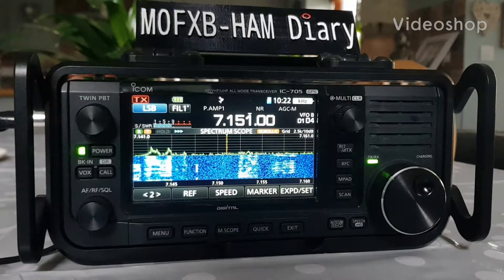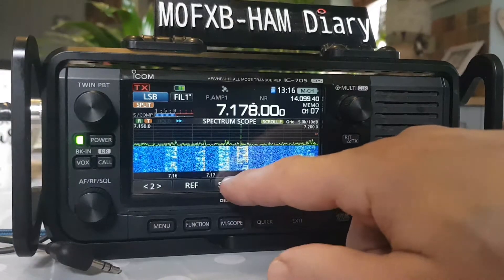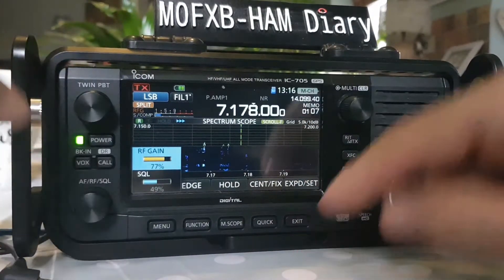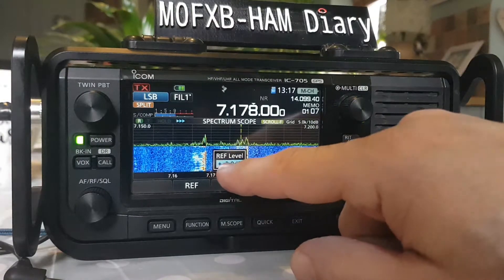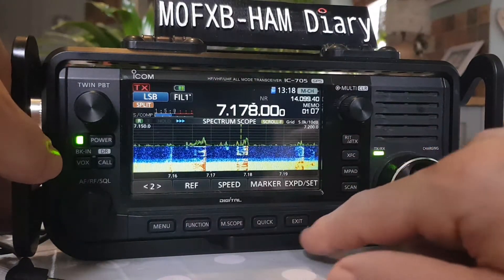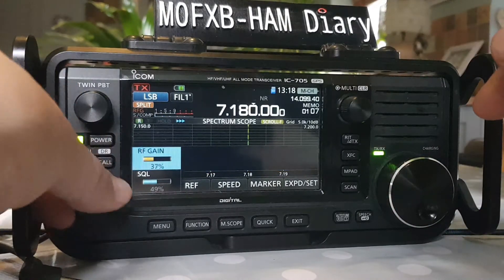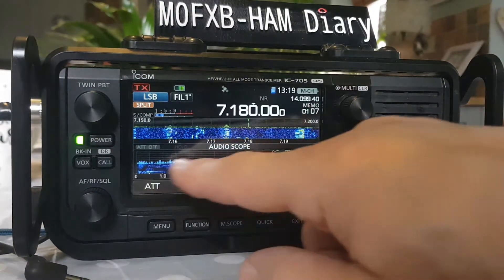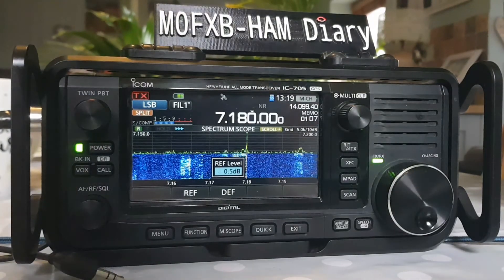ICOM IC-705 Waterfall - RF screen Adjustment